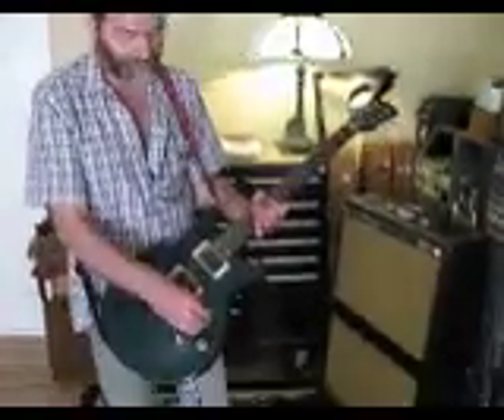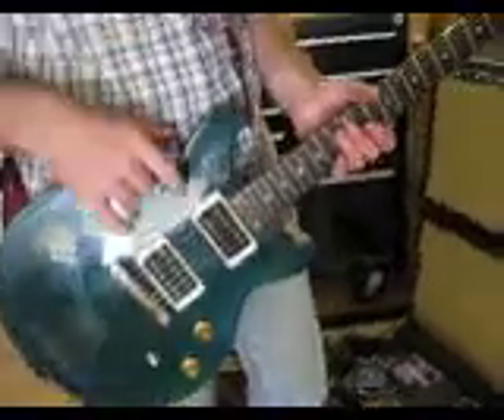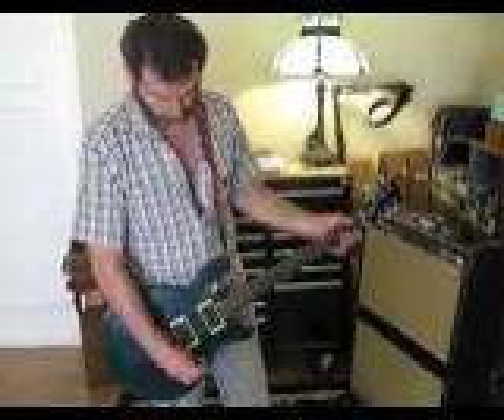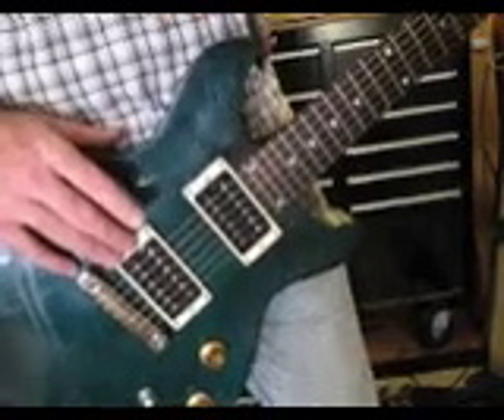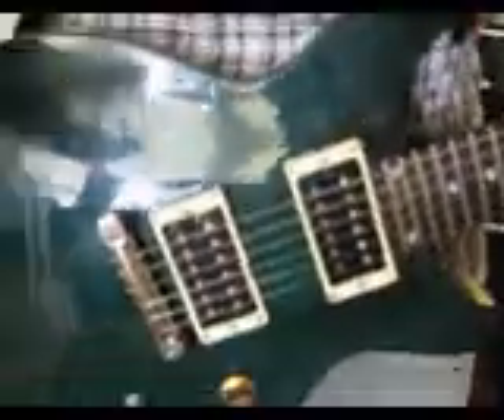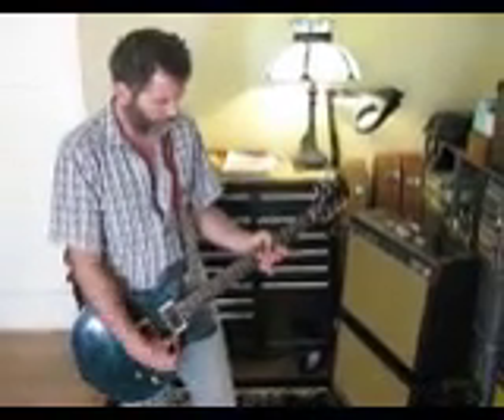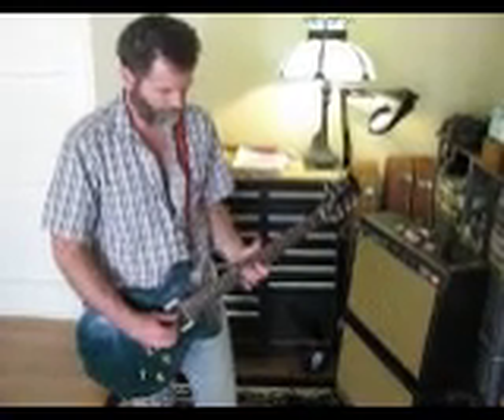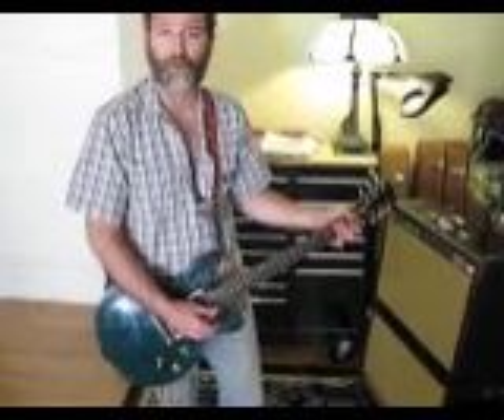Lefty's Rig, Part 3: Flora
A brief demonstration of the features and modifications on Flora, my #2 electric.